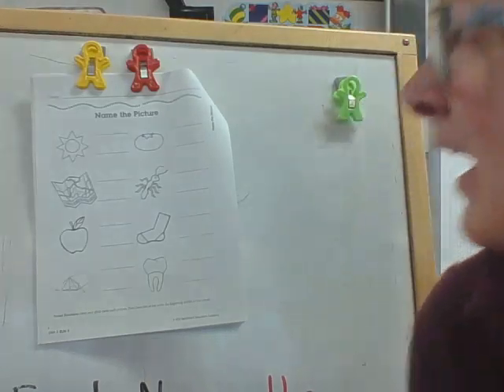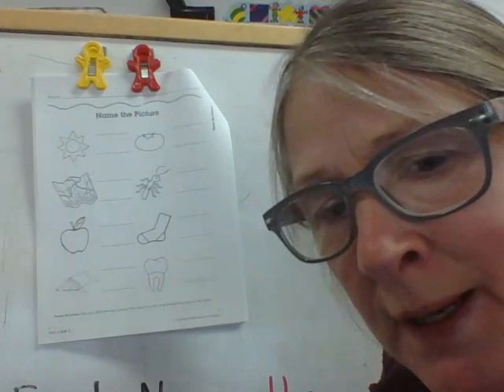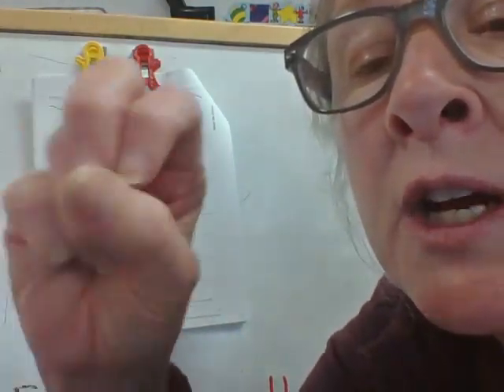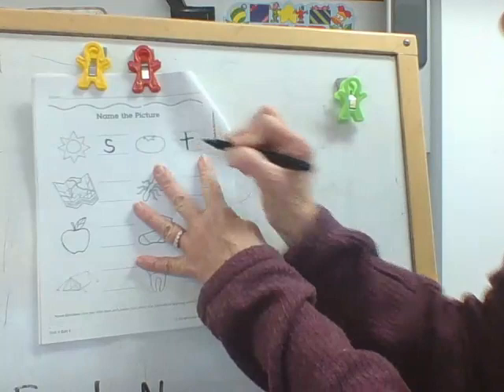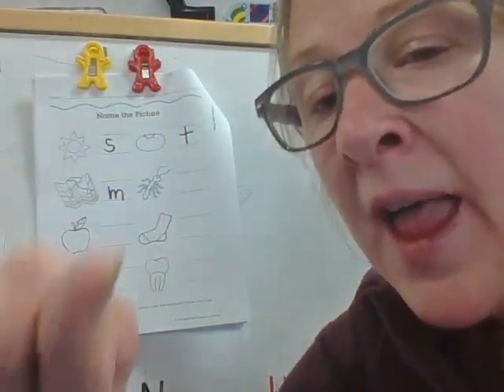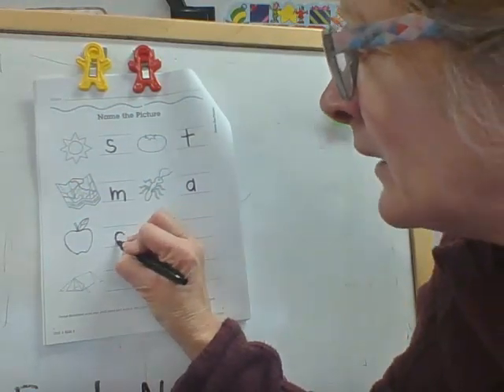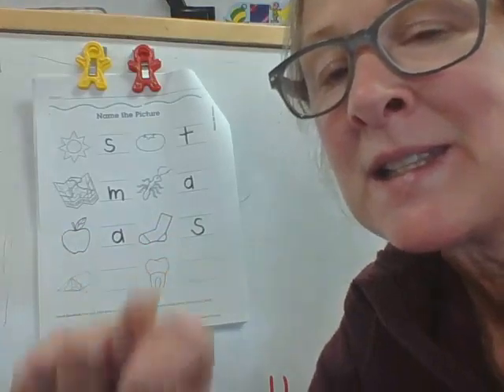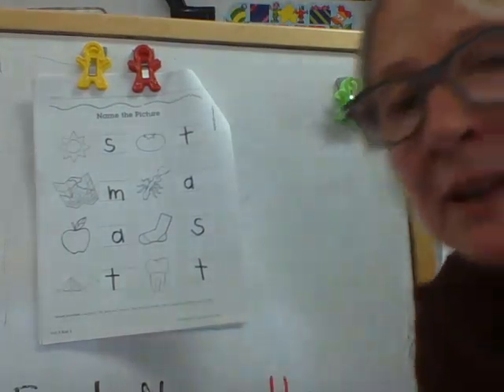I can name the picture and write the beginning sound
Kindergartners name the pictures and write the beginning sound.